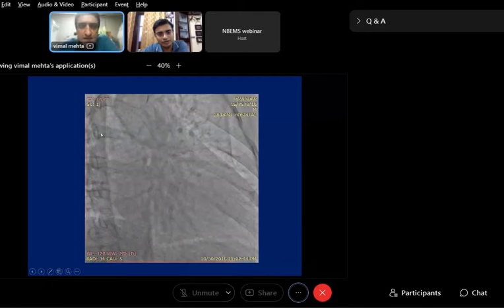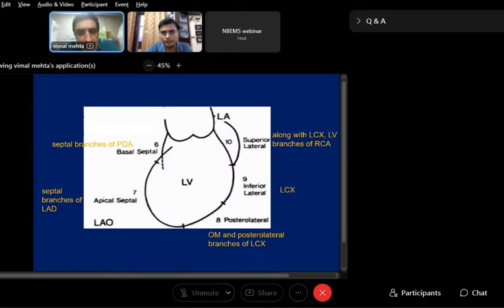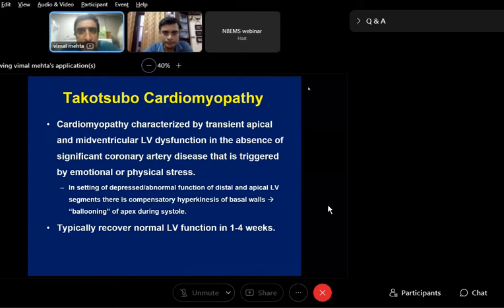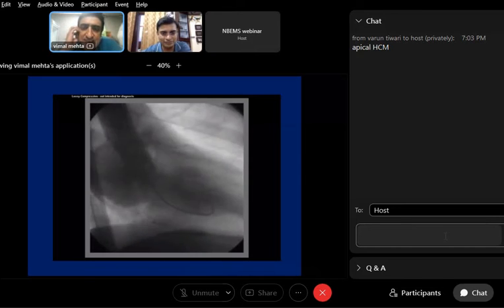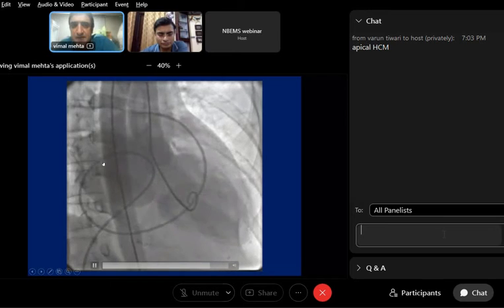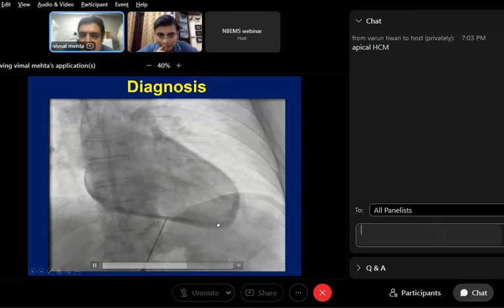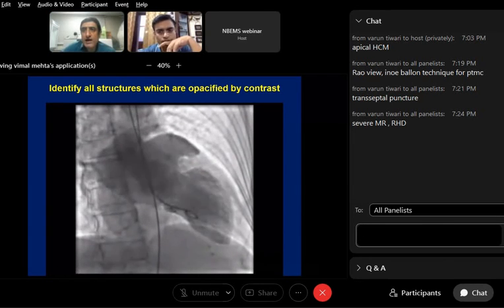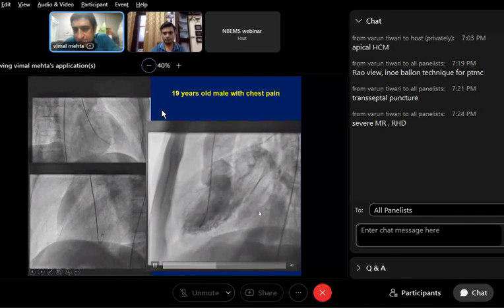NBE lv angio spotters adult 20 09 2022